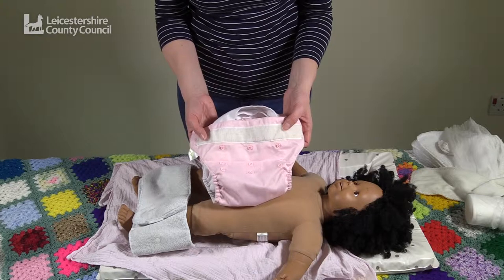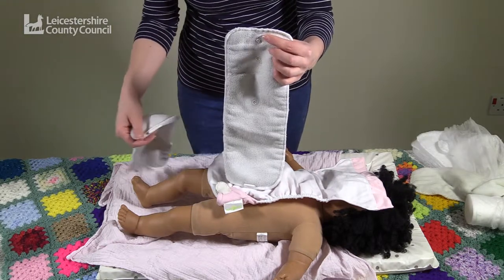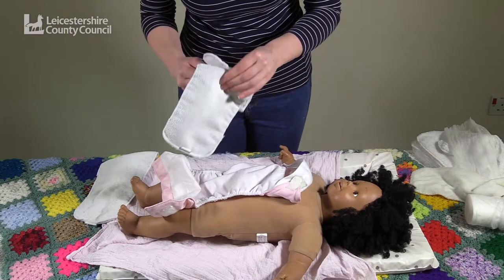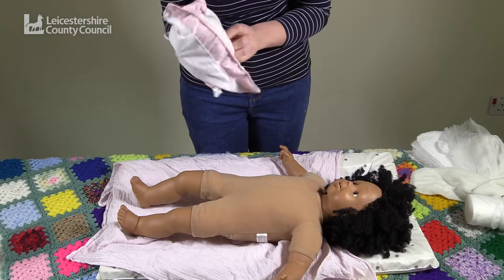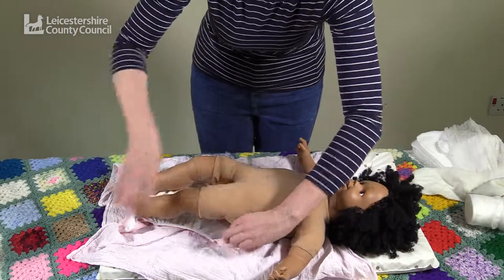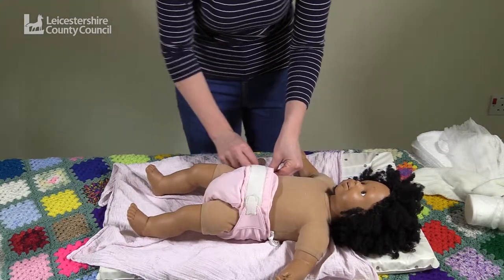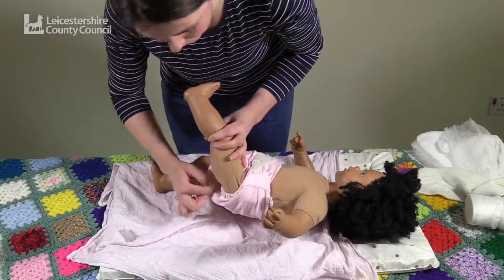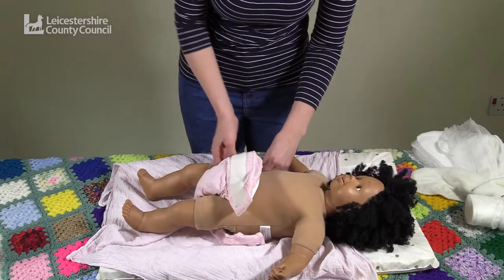Bumgenius Pocket Nappy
A Leicestershire Volunteer Real Nappy Advisor shows you how to use the Bumgenius Pocket reusable nappy that is part of the lending kit available to Leicestershire residents. for more details.